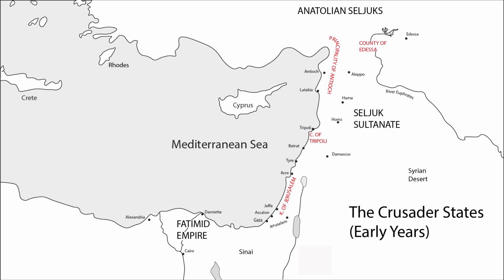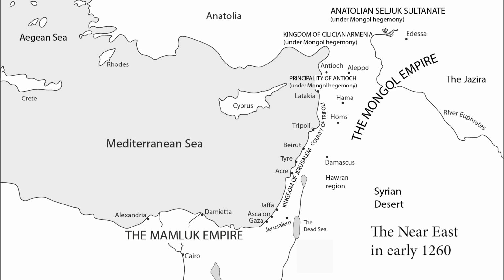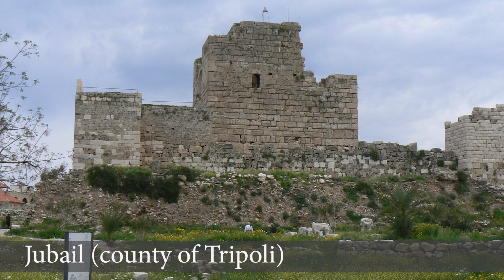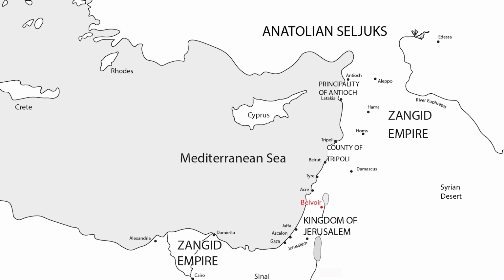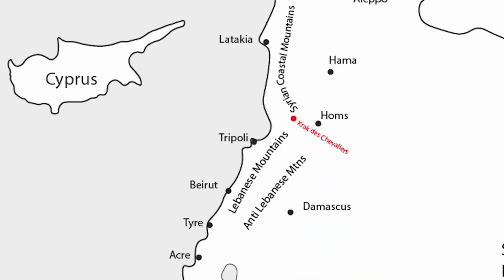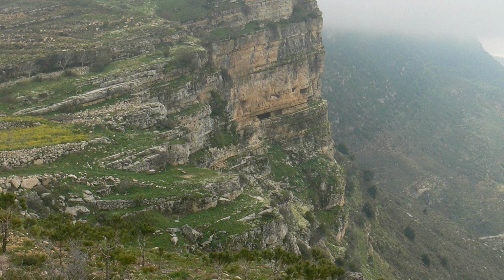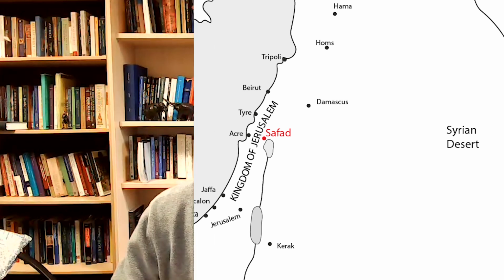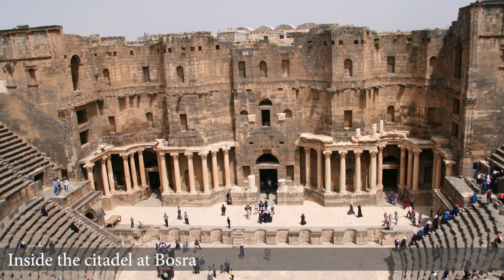Crusader Castles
This video provides an introductory talk on the history and development of Crusader castles.